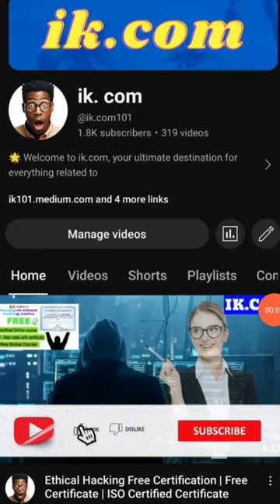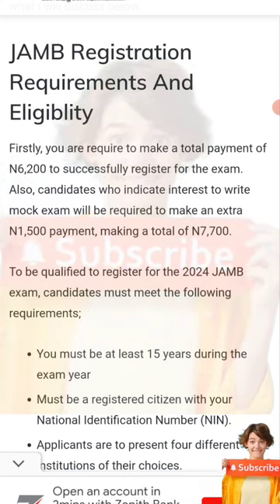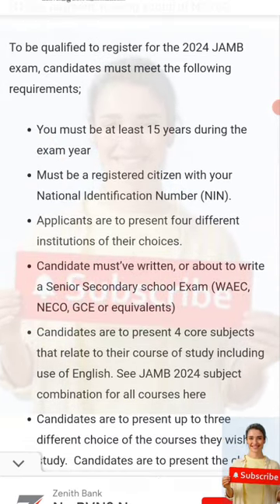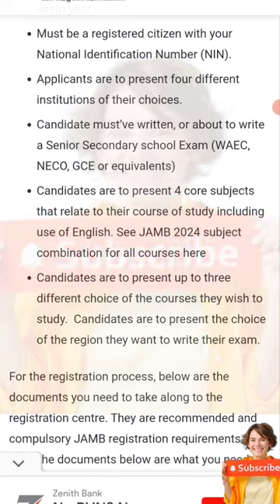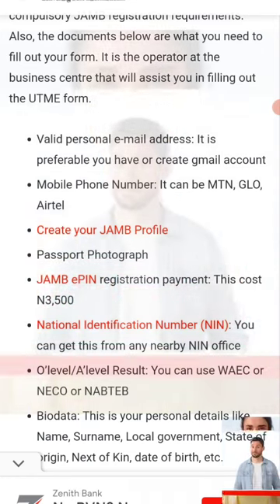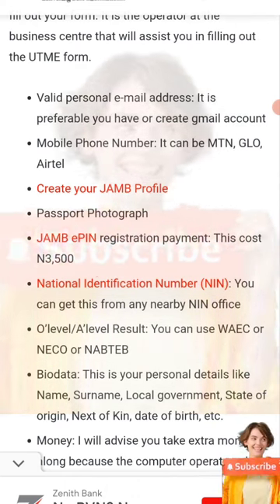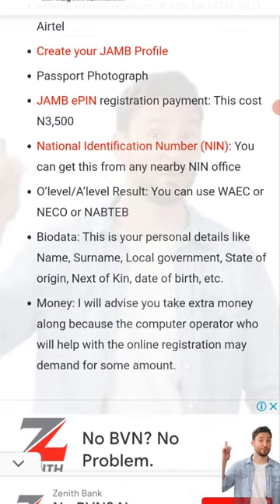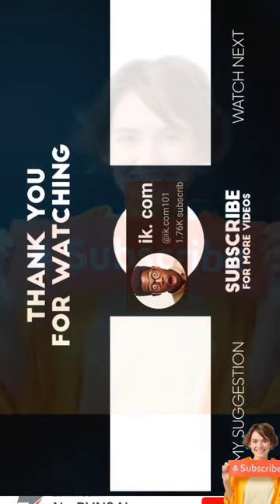JAMB 2024 | ALL THE REQUIREMENTS YOU NEED FOR JAMB REGISTRATION 2024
THE LINK: 🔗
▬2. 01:59
▬3. 02:57
▬4. 03:30
▬5. 04:00
▬6. 05:00
Here is the full list of documents and requirements you need to have at your fingertips for JAMB registration in 2024:
National Identification Number (NIN)
Personal Information.
O'level Results.
Choice of Institution and Course.
Biometric Verification.
JAMB Registration Fee.
▬▬Video Tags.▬▬
,jamb 2024 registration, jamb registration 2024,jamb registration 2024 deadline
IK.COM,ik.com,jamb 2024 registration,jamb registration 2023,jamb registration 2024 deadline,jamb registration 2024,ALL THE REQUIREMENTS YOU NEED FOR JAMB,amb 2024 Starting Date,2024 JAMB Form [Everything you need to Know],JAMB Registration 2024 Date,JAMB Registration Form 2024/2025: Instructions and Guidelines,JAMB announces new date for DE registration,Requirements for JAMB Registration 2023/2024 is Out,JAMBRegistration2024/2025,JAMB Registration 2024,JAMB,JAMB,utme